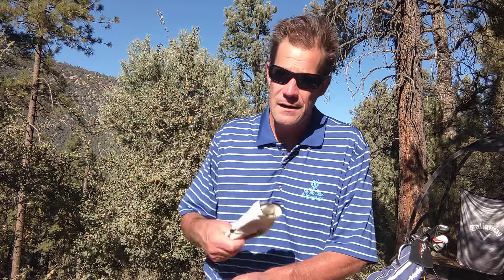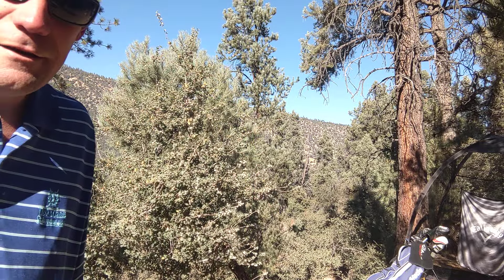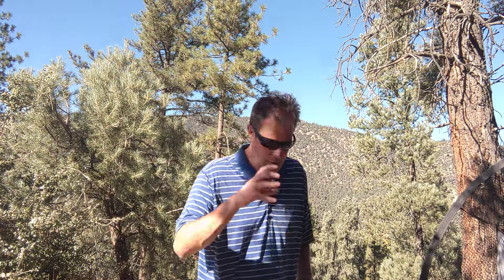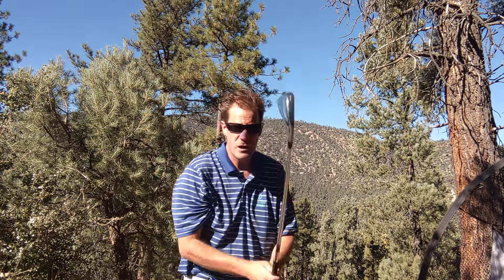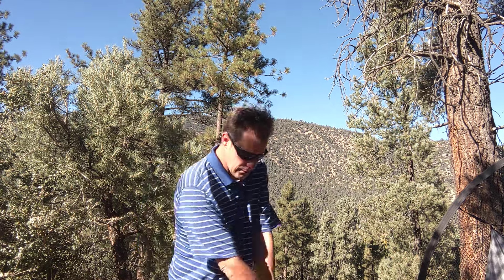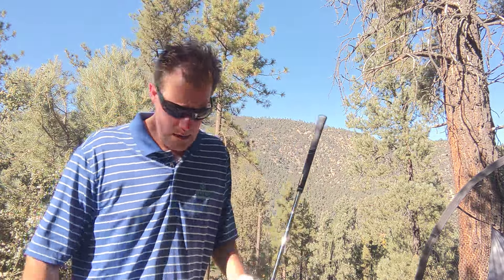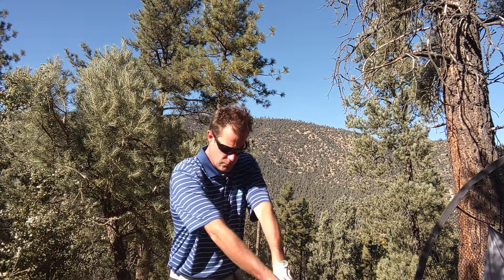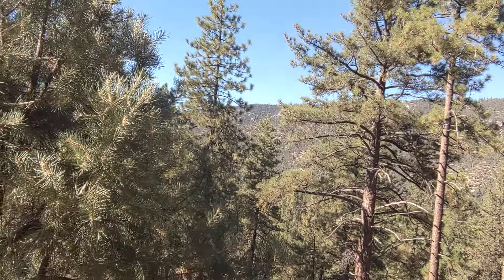Hit the Golf Ball HIGHER! 3 Easy Steps!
Code▶️▶️ fall

Visit me on Instagram! ▶️ revert2means

Jared
PMC, CA
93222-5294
USA